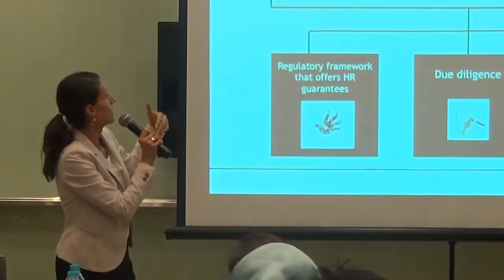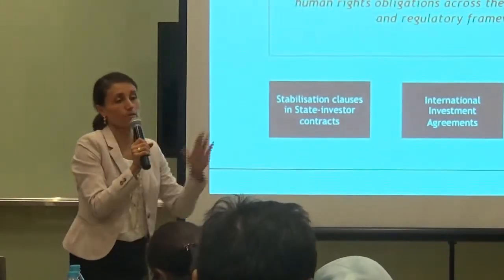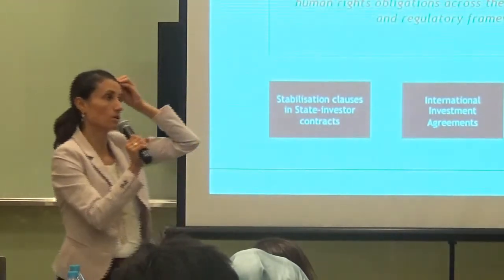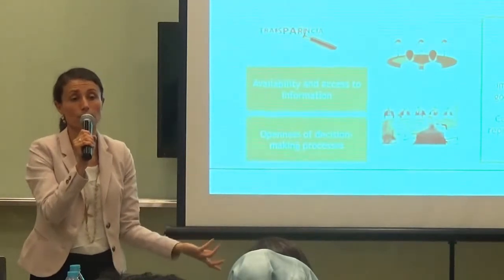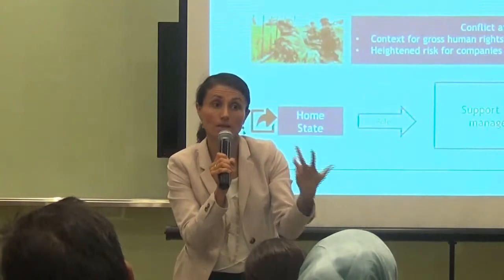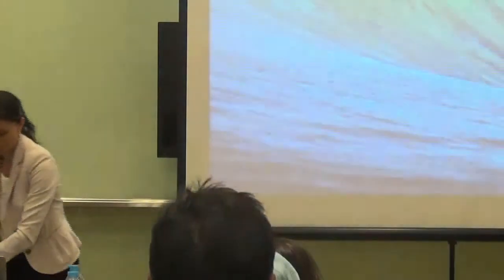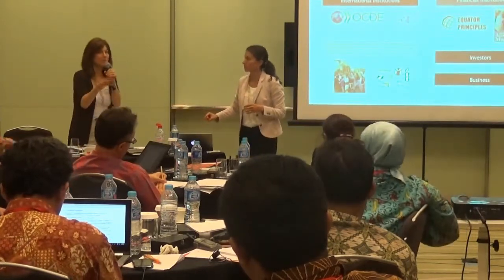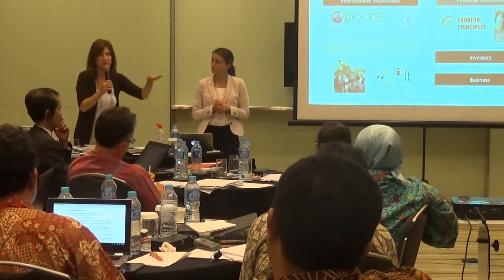09. Andrea Saldarriaga - LSE Investment and Human Rights Project (PART 2)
Implementation of the State Duty to Protect in the Context of Foreign Investment (PART 2)

Andrea Saldarriaga
LSE Investment and Human Rights Project

Implementing the UN Guiding Principles on Business and Human Rights
State Duty to Protect in Invesment Policy-Focus on State Duty

Jakarta Workshop and Multistakeholder Dialogue
10-11 November 2015
Jakarta - Indonesia